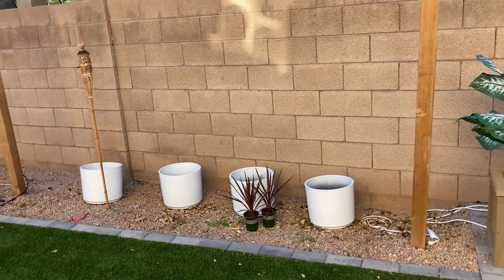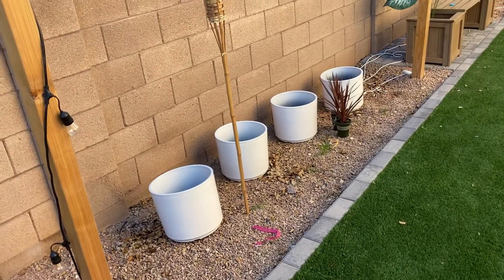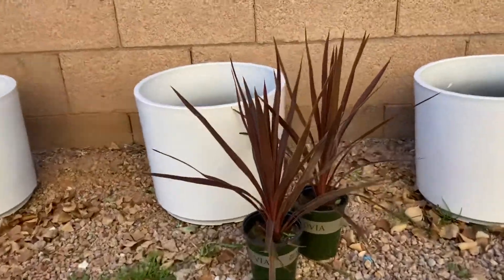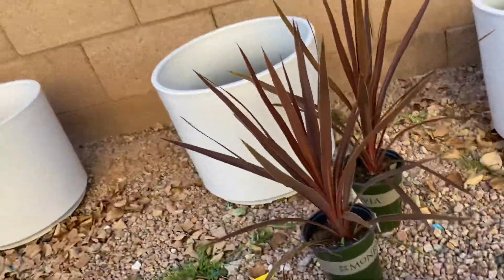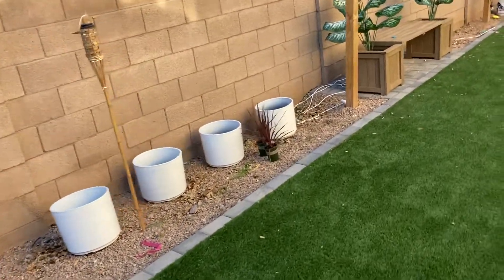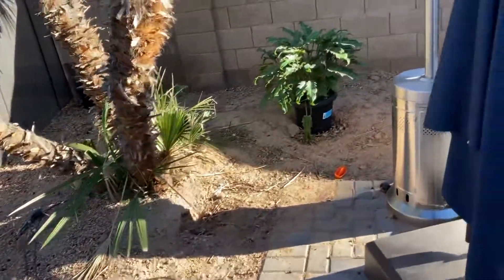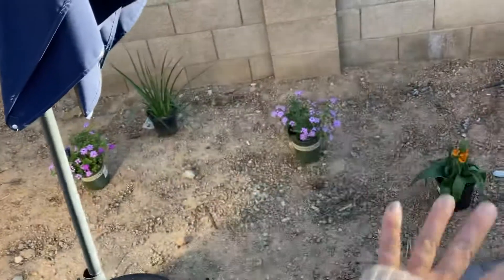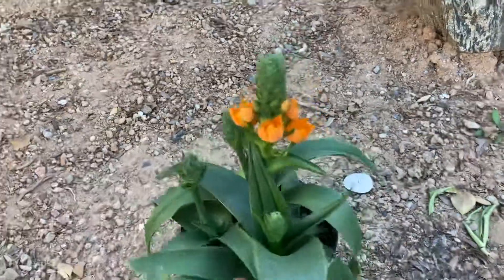Gilbert AZ Project BEFORE